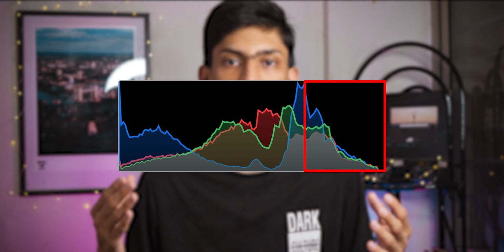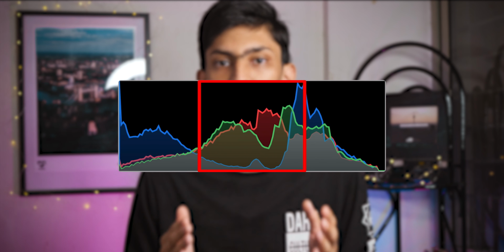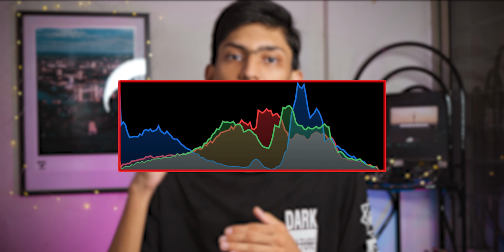15 Terms That Every Photographer Should Know!!!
In this 6th episode of Camera Basics. I tell you guys 15 Photography Terms That Every Photographer Should Know. This being the last episode of the camera basics series is a bit special and so is also a bit longer than the previous episodes. Hope this will help people who just started photography.
CHAPTERS
00:00 Intro.
00:27 Type Of Camera.
01:50 View-Finders.
02:57 Camera Imaging Sensor.
03:32 Camera Shutter.
04:17 Dynamic Range.
04:51 File-Format.
05:35 Metering Modes.
06:50 Aspect Ratio.
07:13 FPS.
07:41 Resolution.
08:00 Picture-Profile.
08:31 White Balance.
09:09 Composition.
09:31 Histogram.
09:51 Post-Production.
10:12 Outro.

Guys always remember that the fastest way to earn through photography is NOT by selling your camera
~Om D. Bagul